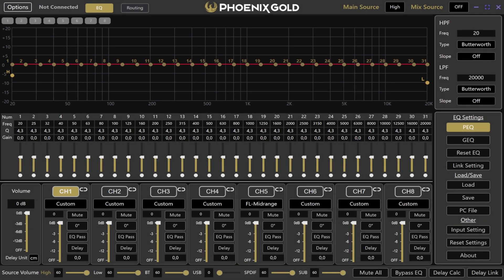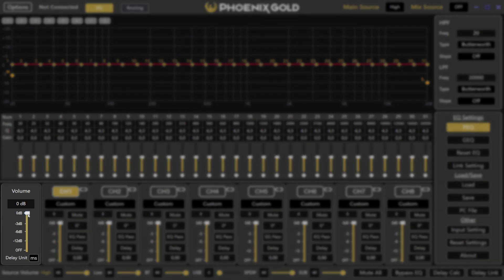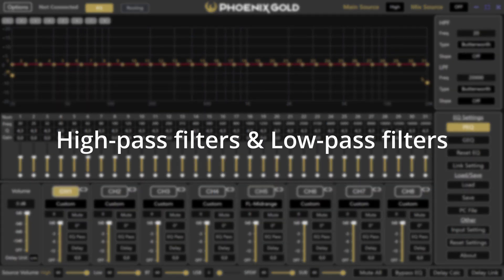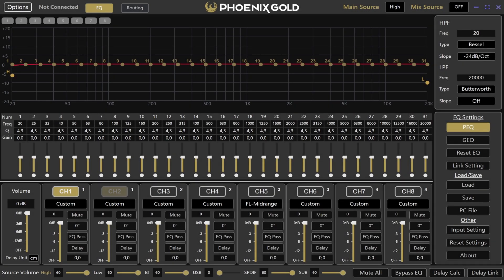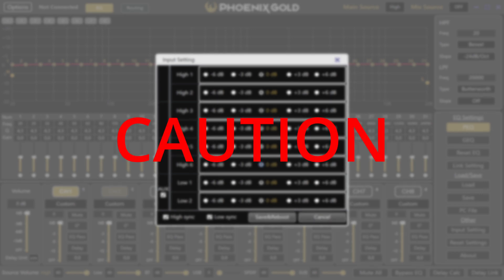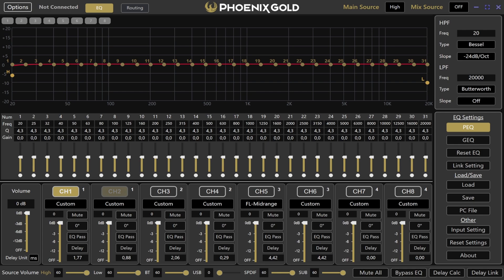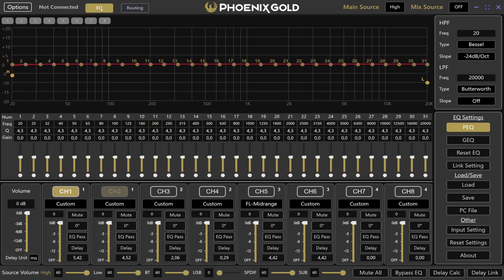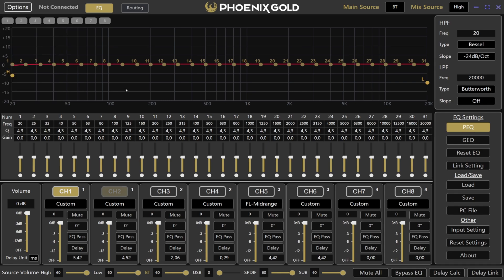🎶 Introducing the Phoenix Gold ZDA DSP Software Overview! 🎶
Take your car audio experience to the next level with our intuitive ZDA DSP software, designed for the ZDA 4.8, 6.8, and 8.8 amplifiers. This video provides a comprehensive walkthrough of the software's powerful features to help you start quickly and confidently.

What you will learn:
✅ Easy Setup – Download the software for free from phoenixgold.com, connect your amplifier with the included USB B cable, and start customizing.
✅ Advanced Equalizer Controls – Fine-tune your sound with 31 adjustable bands, parametric or graphic EQ, and custom settings for each channel.
✅ Speaker Configuration – Rename channels, adjust gain, and phase, and apply delay for precise alignment.
✅ Filters & Routing – Configure highpass and lowpass filters, customize input-output routing and manage input priorities for seamless integration.
✅ Pro Tools – Utilize the delay calculator, link channels, and set source volumes for a perfectly balanced setup.

Whether you’re a beginner or an experienced tuner, our software gives you full control to create the perfect audio environment in your vehicle.